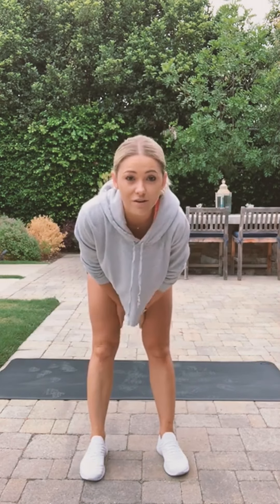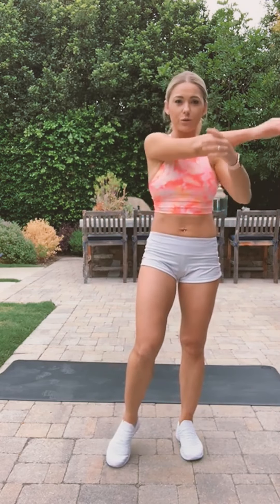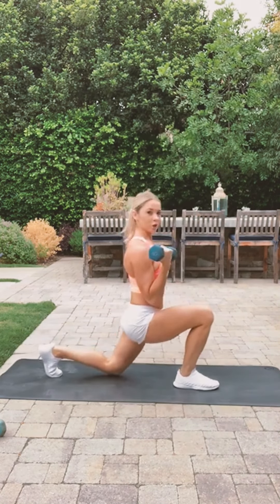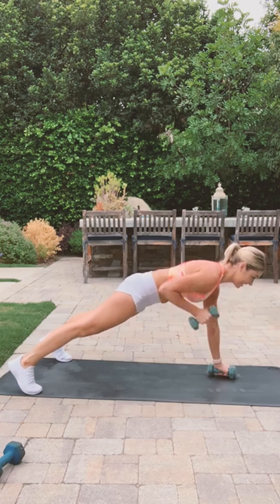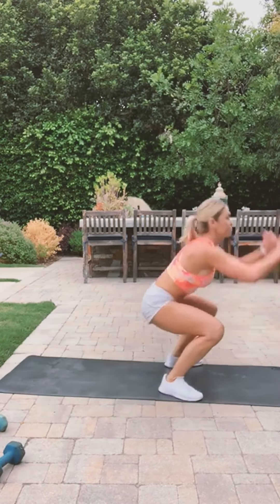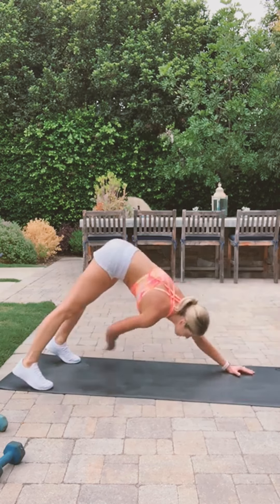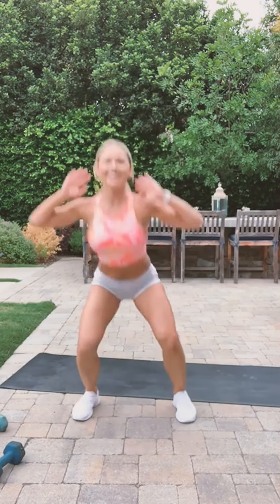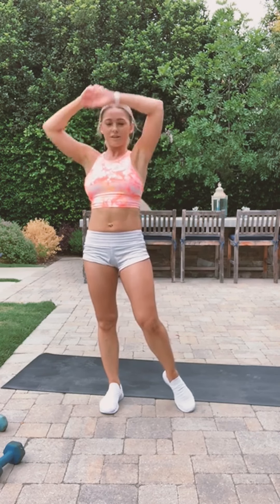20 minutes Full-body workout (dumbbells+Yoga mat)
If you missed my live workout today here it is! It’s a full-body 20 minutes workout.

What you need:
▪️Medium set of dumbbells
▪️Light set of dumbbells
▪️Yoga mat